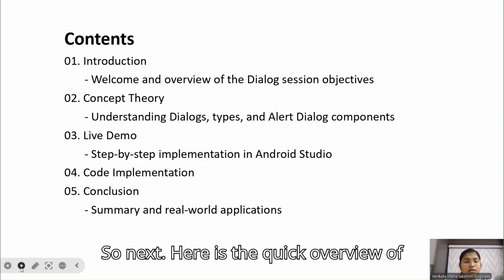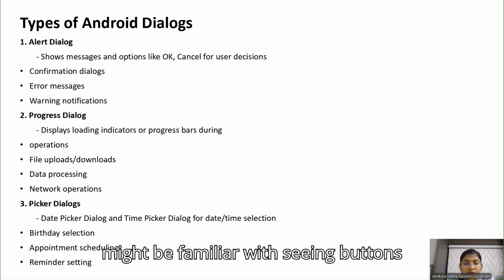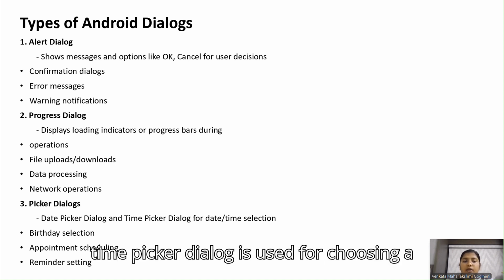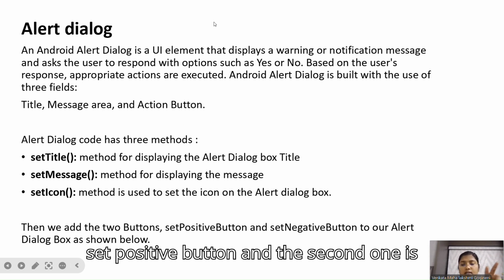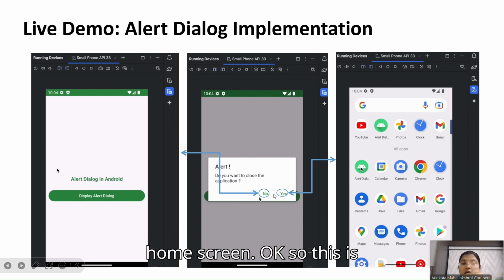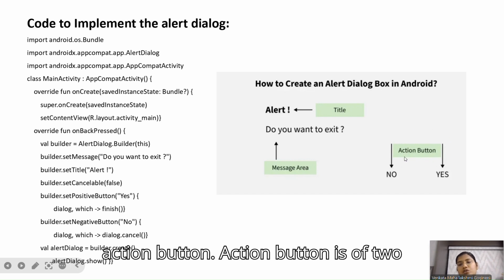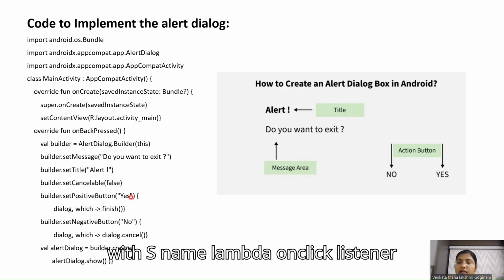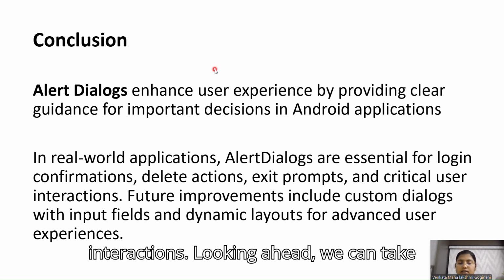Dialog - Alert Dialog Example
Learn how to create and use an Alert Dialog in Android to display messages, confirmations, and actions to users. A quick and simple example using the Dialog class in Android Studio.